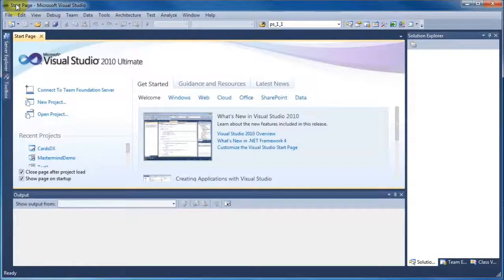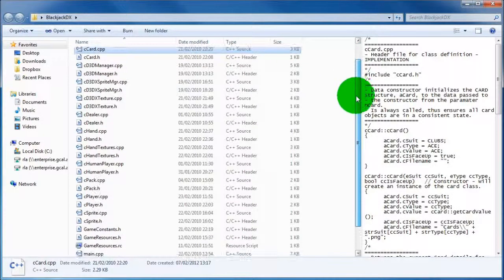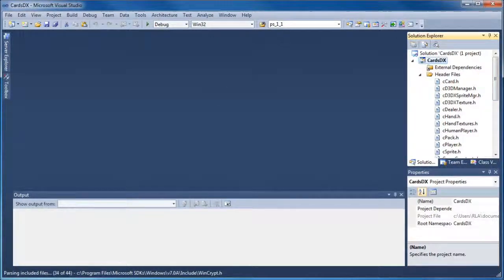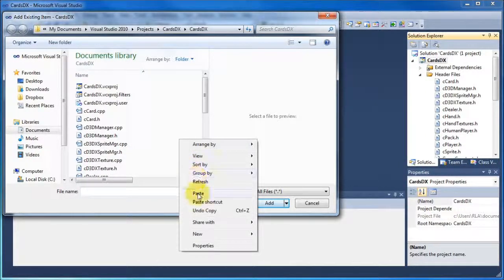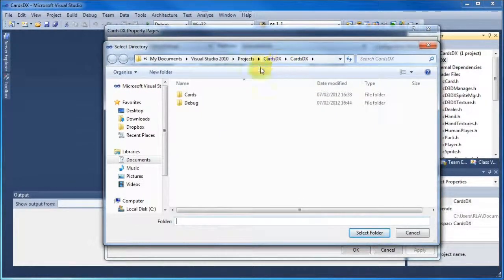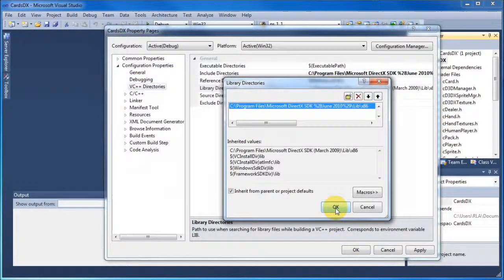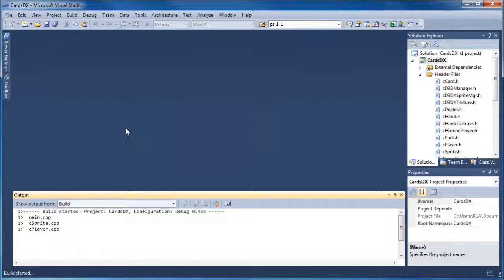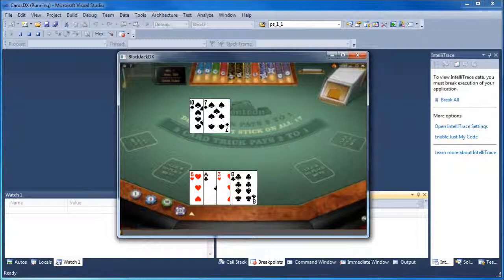Create and populate an Empty C++ project VS2010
Create an Empty C++ Project and populate it with the existing code from the lab files supplied. Setup the neccessary include and lib directuries and add the appropriate libraries to the Linker input. Build and execute the code.